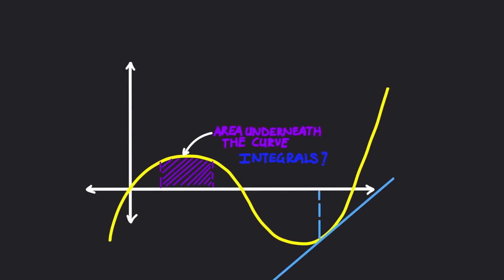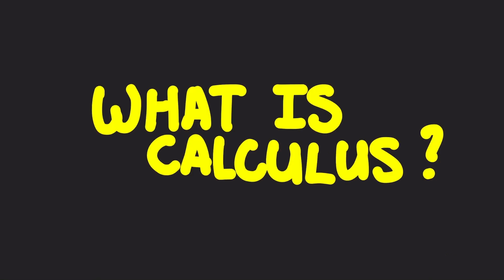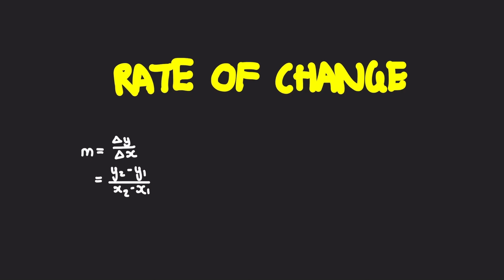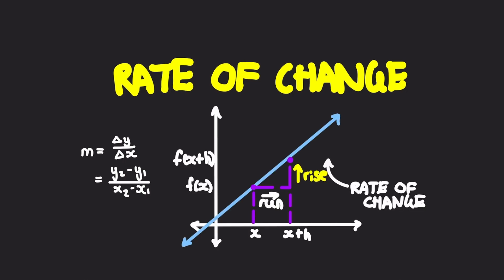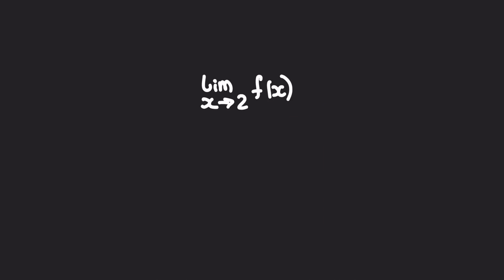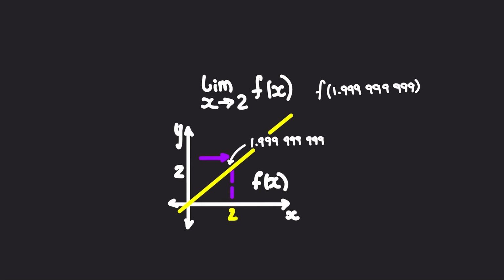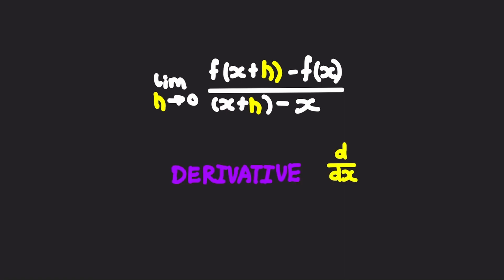Calculus in Less than 4 minutes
An introduction into the question; "what is calculus?"
This video is an introduction to Derivatives, Limits, and Integrals.